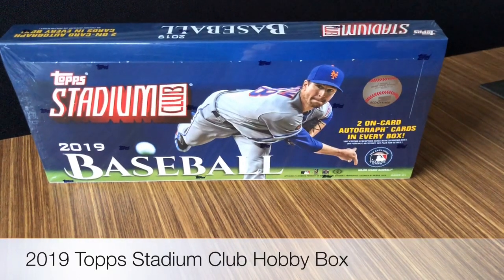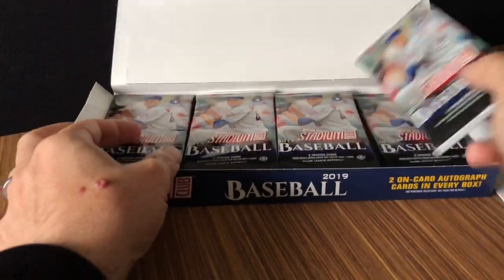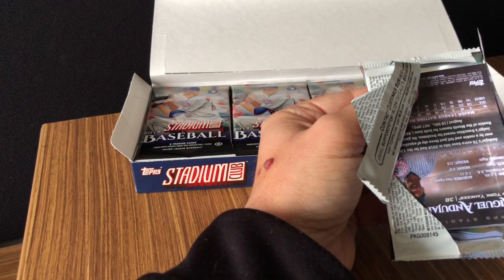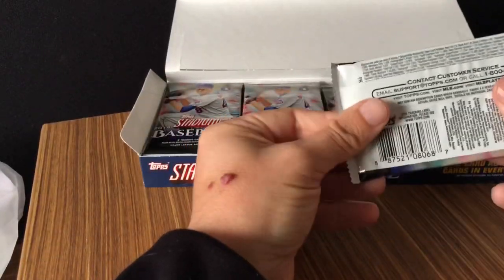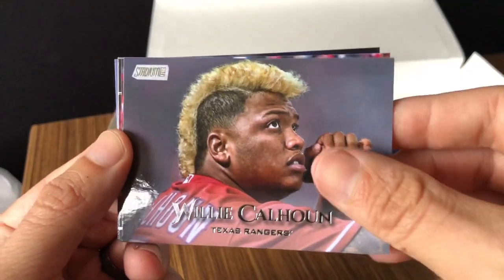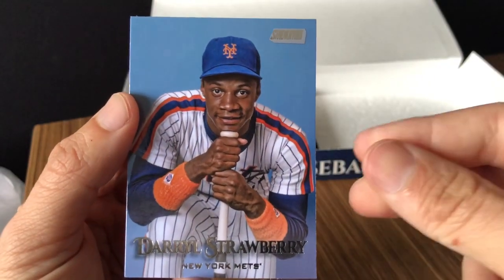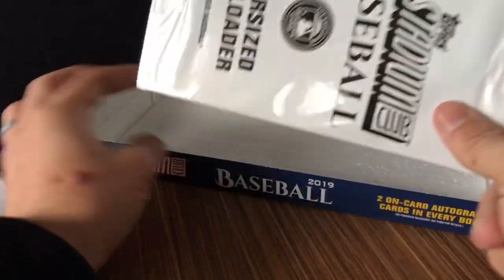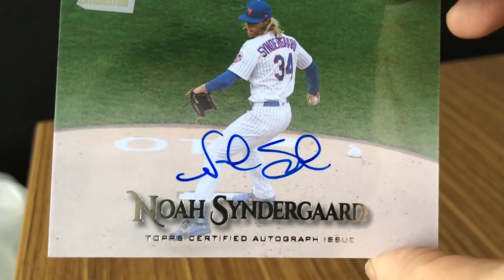2019 Topps Stadium Club hobby box opening from local card shop.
Picked up this 2019 Topps Stadium club hobby box for 80 at the LCS. Each box of 2019 Topps Stadium Club contains two autographs.

Check out my breaks for 2019 Topps Stadium Club Hobby on eBay now. The listings start ending on  Sunday, June 30th at 2PM PST and 5:20PM PST.

You receive an entry for every comment left on any of my videos for the month of June. Multiple comments are fine as long as they are legitimate and not spam.

eBay store